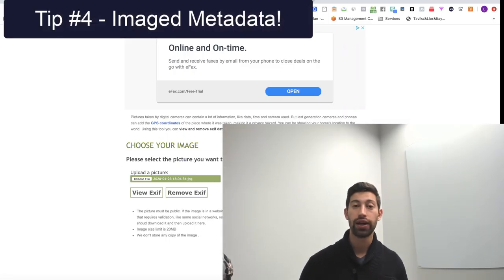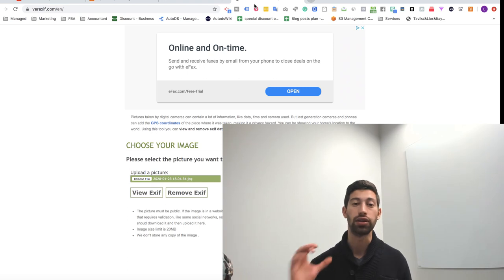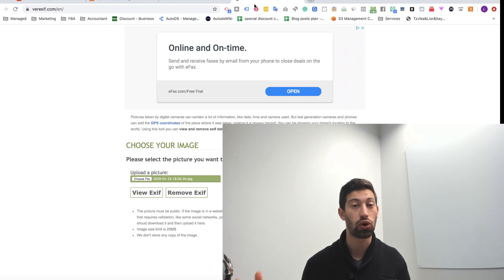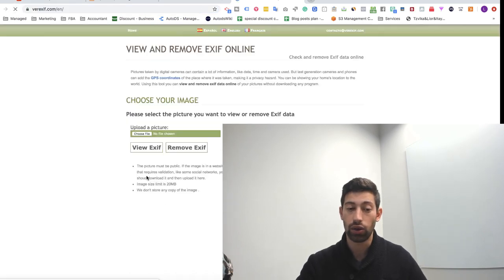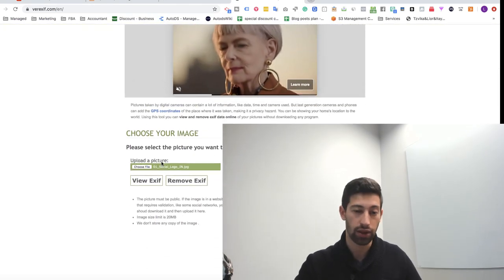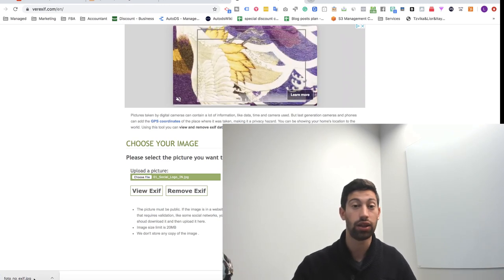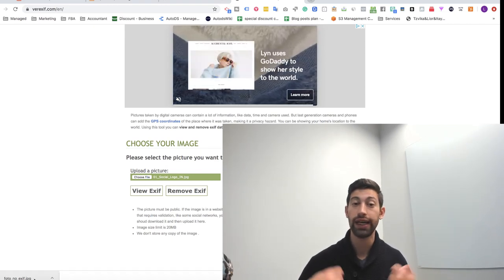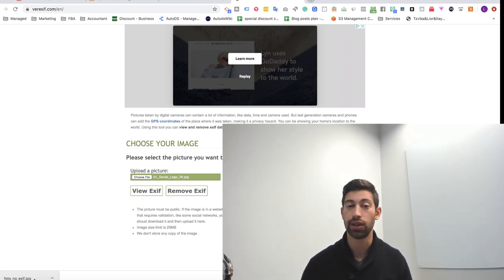5 Easy Actions That Will Save Your New eBay Account From Suspension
Dropshippers new eBay accounts being suspended immediately after the first upload.
What do you do wrong, and how to avoid this suspension?
Everything explained in the video.